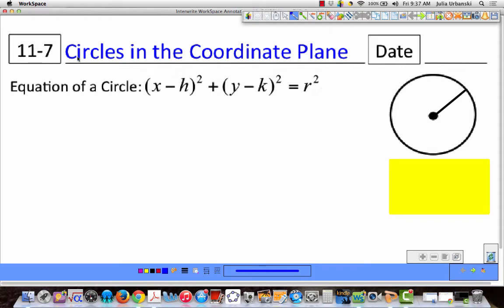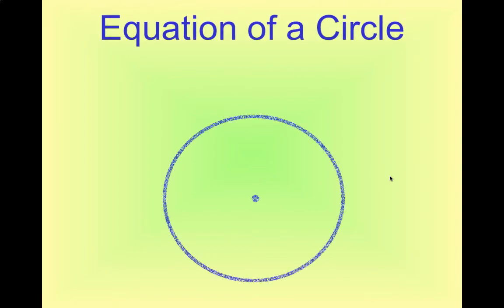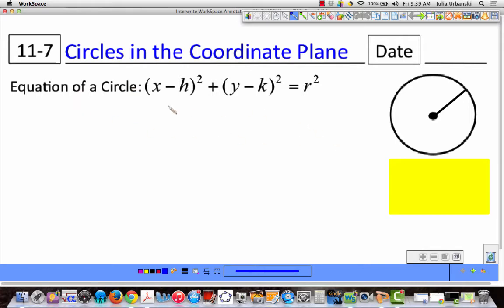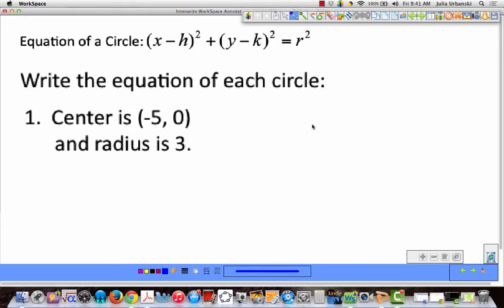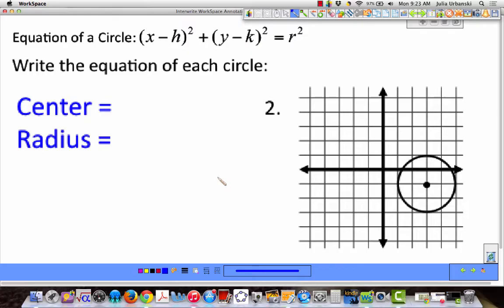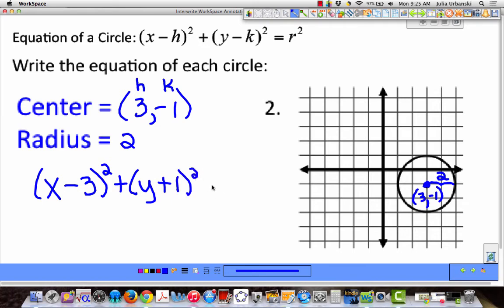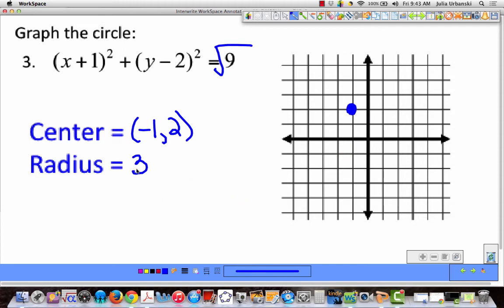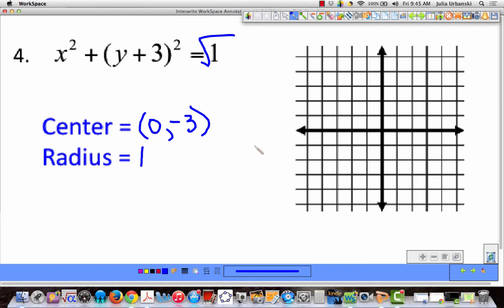UrbanskiMath Geom 11-7